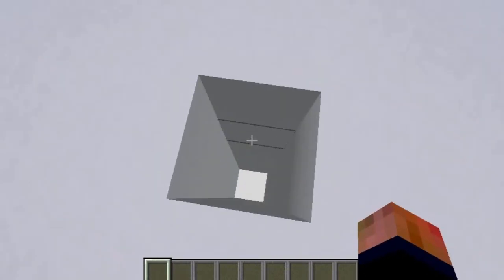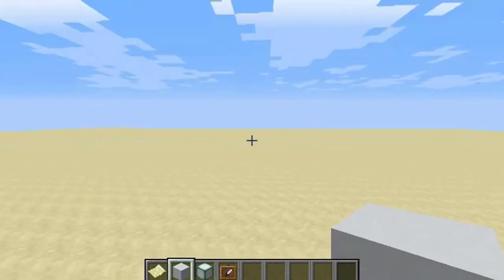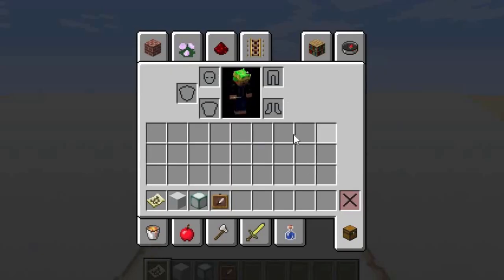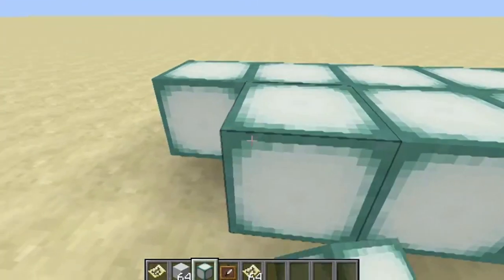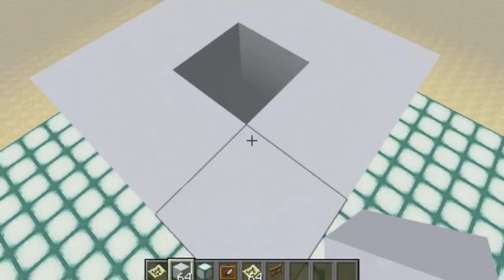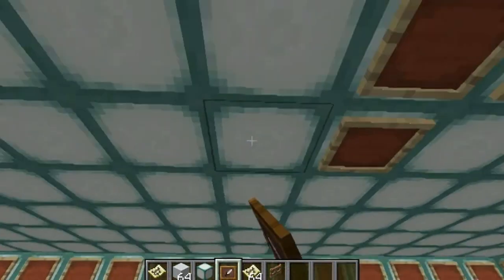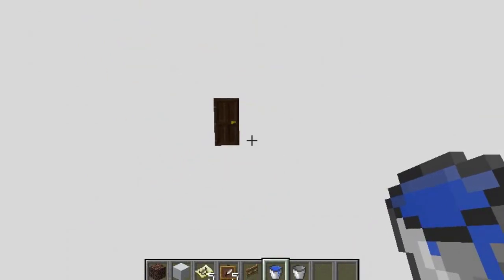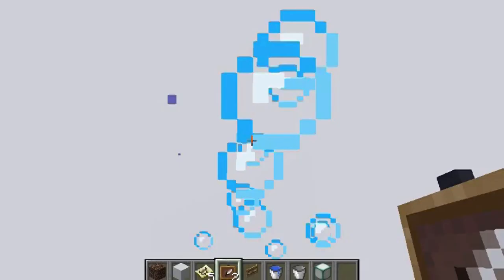How to Make an Infinity Room in Minecraft! (OLD VERSION)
Hey everyone! Thanks for joining me for another Tuesday Tutorial! In this tutorial, I show you guys how to make a room that goes on forever! Ok... well not really, but it looks like it does! Go check out his channel here!!!